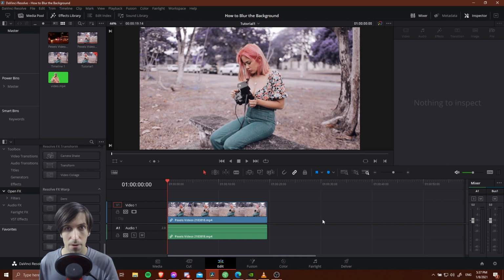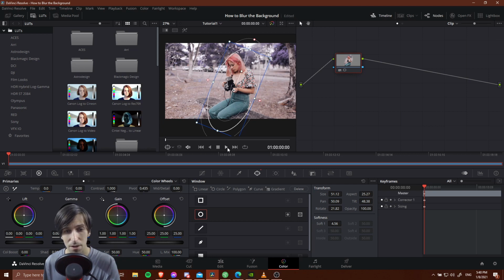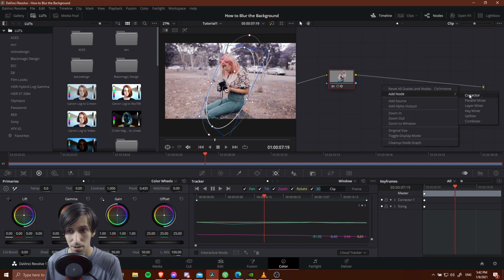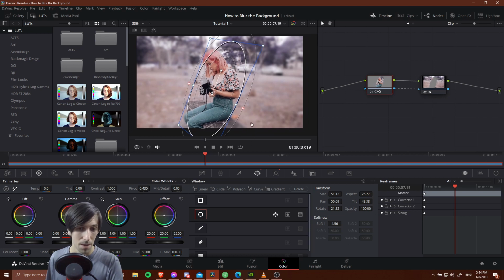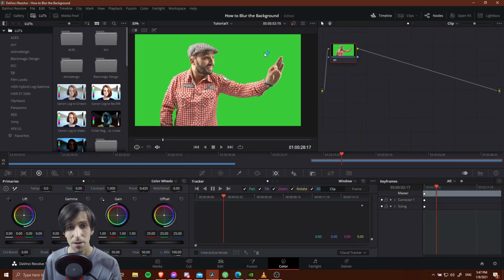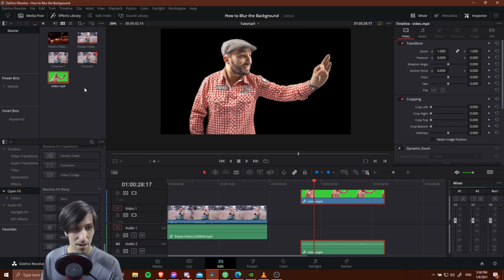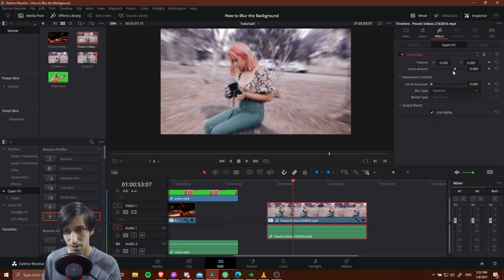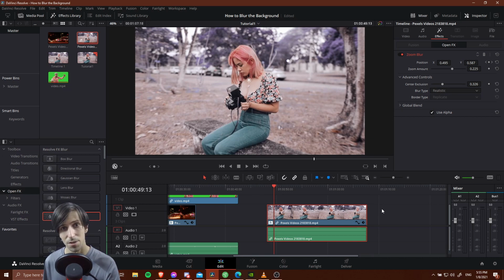3 Ways to Blur the Background ~ Resolve 17 Tutorial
Here are 3 simple ways that you can blur out the background of your video (or any object you want blurred out). These methods don't rely on the fusion page, since that generally requires more initial work.

Timestamps:
0:00 What to Expect
0:14 Separating Background with Power Windows
2:33 Making a 2nd Corrector Node
3:42 Blur the Background Node
4:05 Creating a Custom Power Window Shape
5:04 Green Screen Blurred Background
8:00 Zoom Blur One Step Background Blur